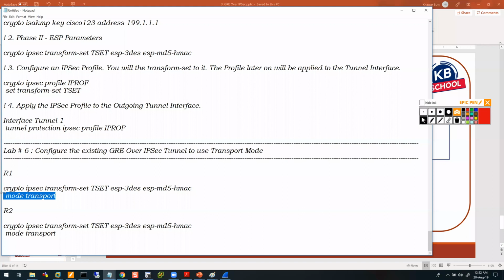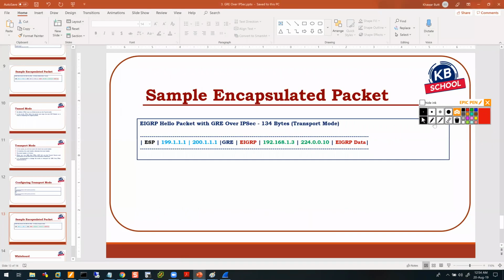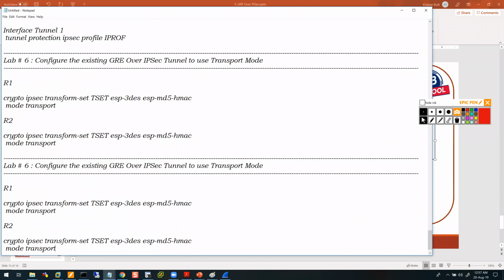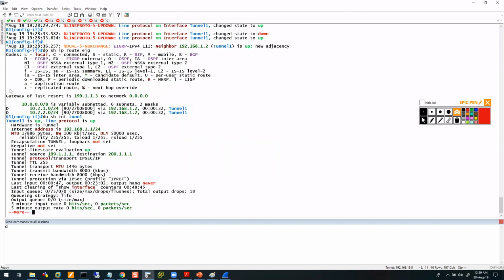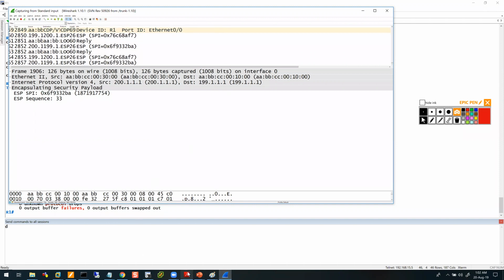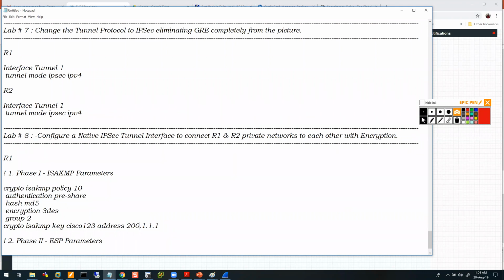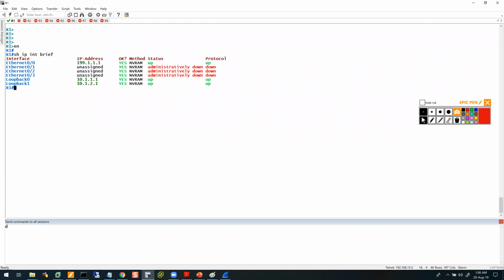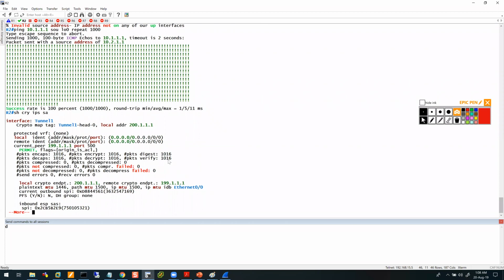6 IPSec Tunnel Interface Static Virtual Tunnel Interface